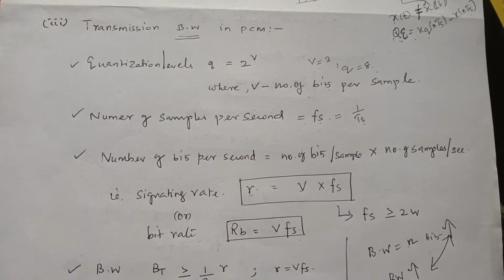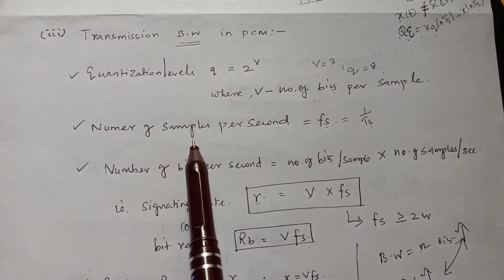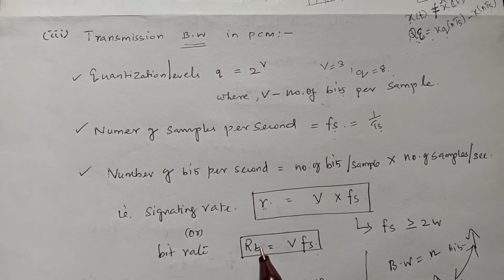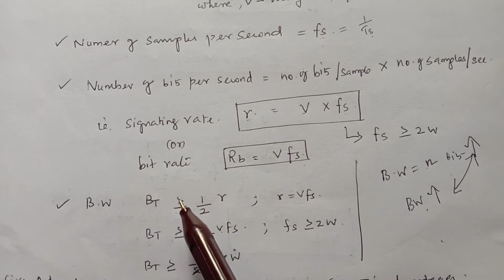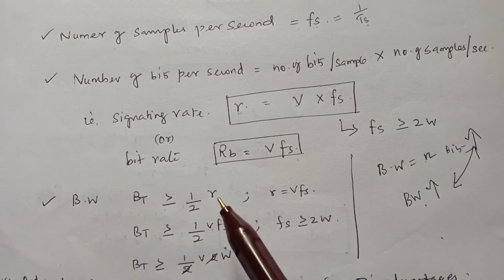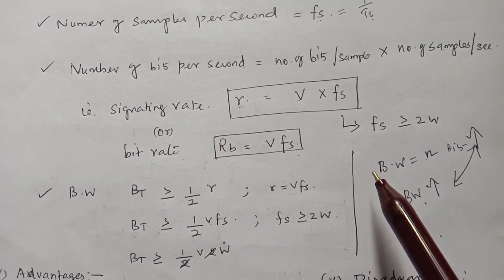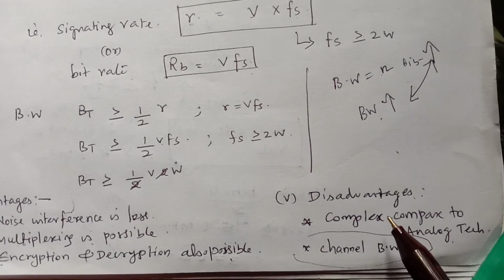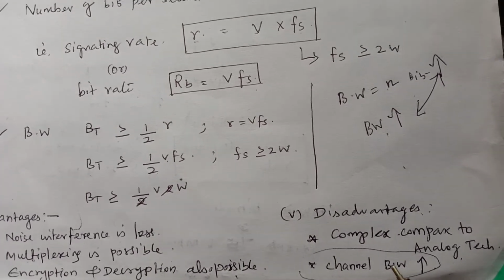Pulse Code Modulation- Session 2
Signalling rate and transmission bandwith